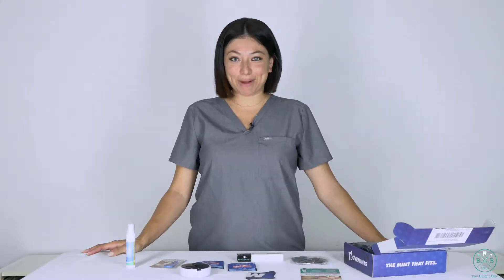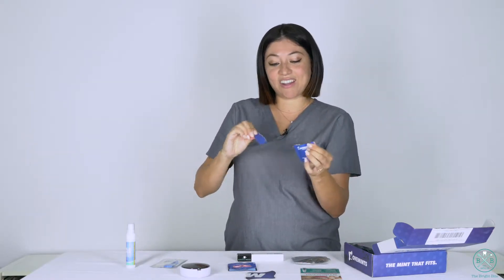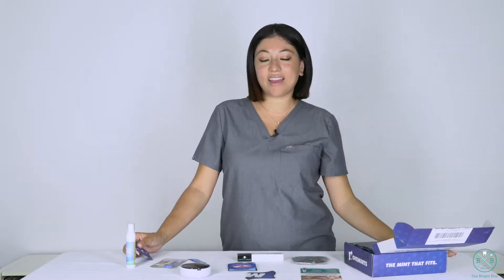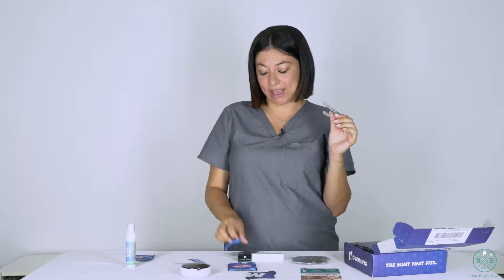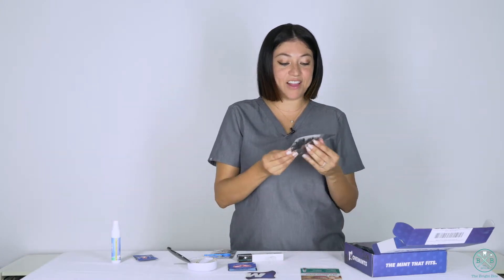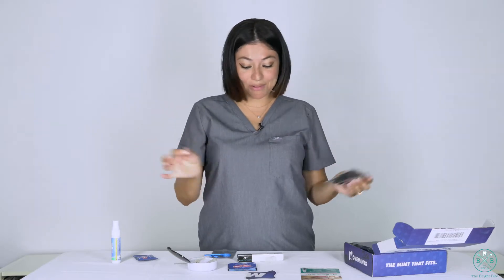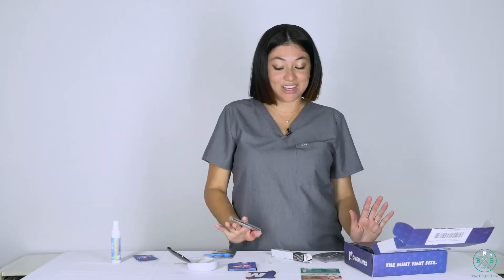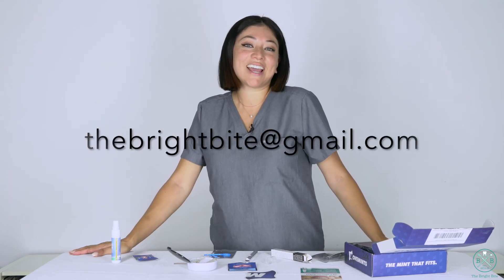Movemints - Invisalign Starter Kit / Mints For Clear Aligners / │The Bright Bite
SHOP│
E T S Y

What’s the best power toothbrush?

THE BRIGHT BITE // ALLISON CUEVAS // RDH, RDHAP, BS, MPH